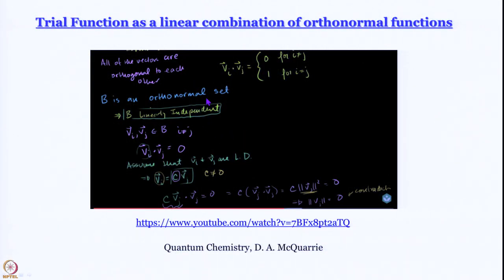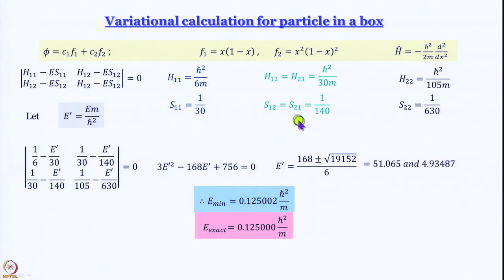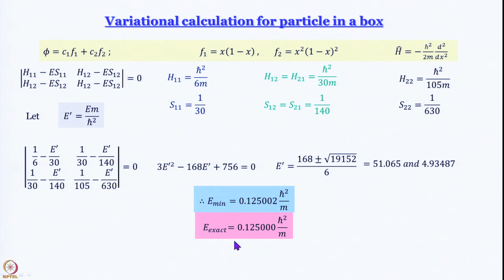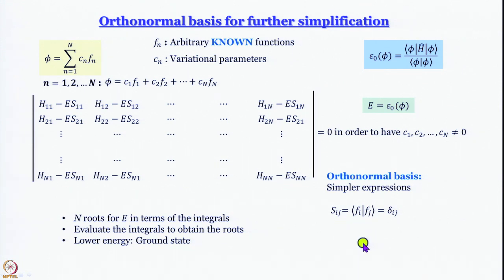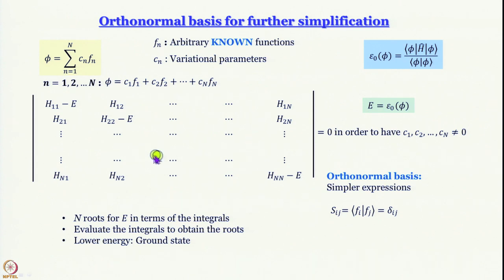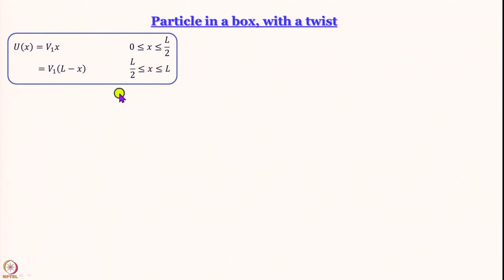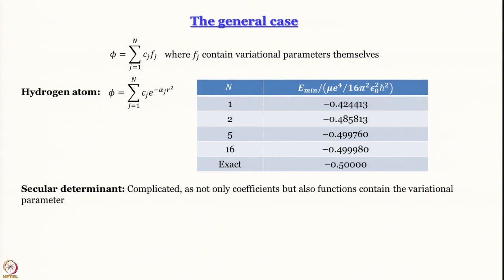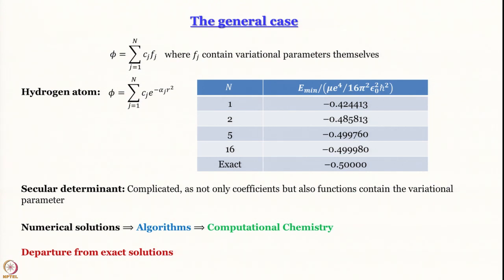Week 8-Lecture 48 : Variational calculation for particle in a box…..continued